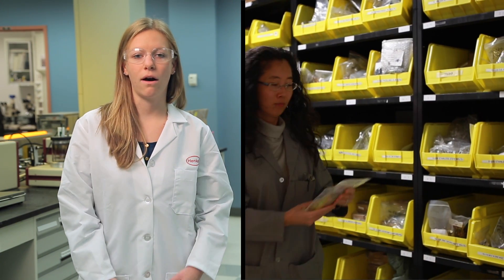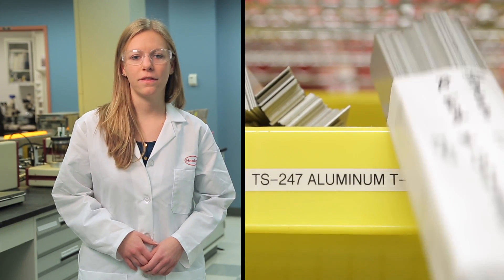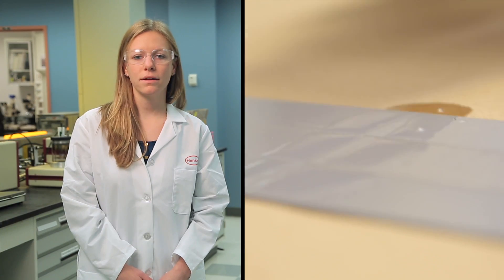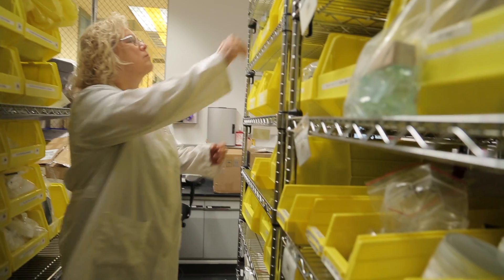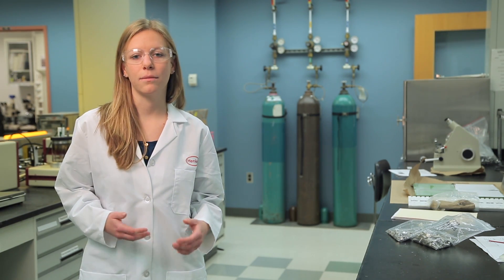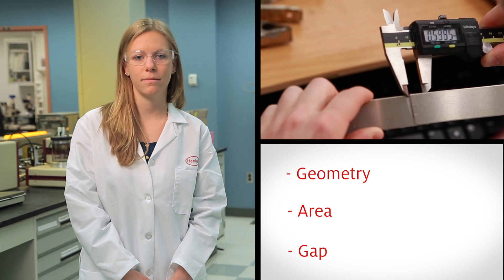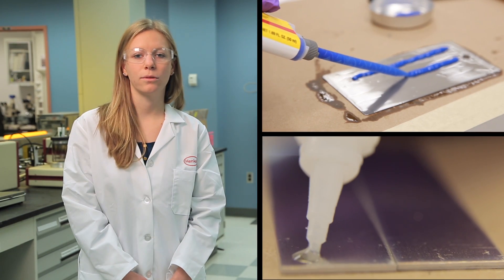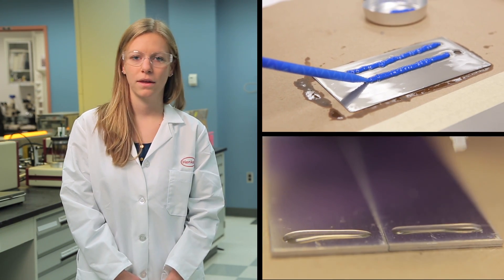LOCTITE Adhesives Testing Best Practices